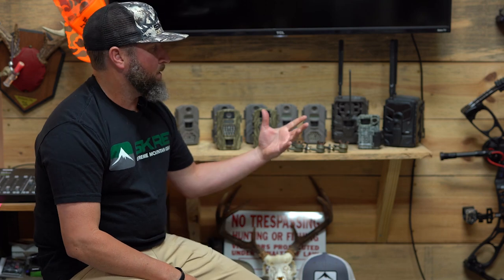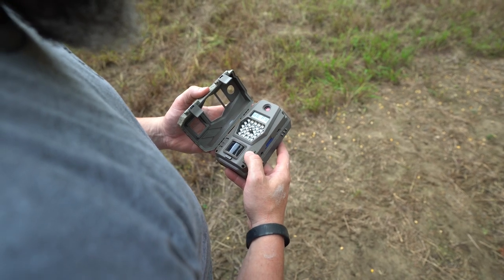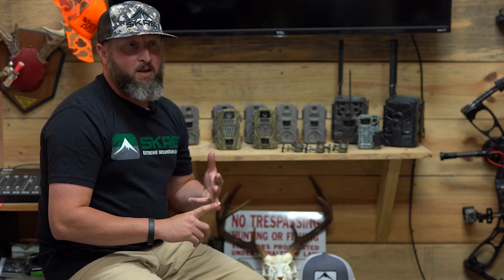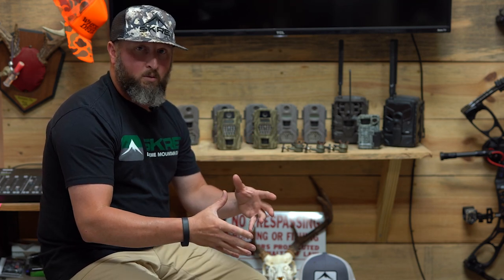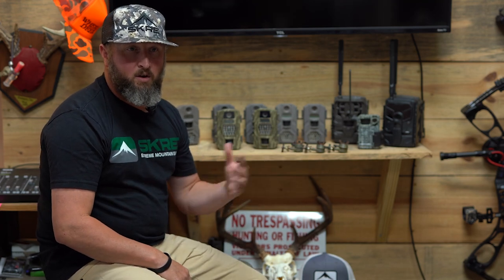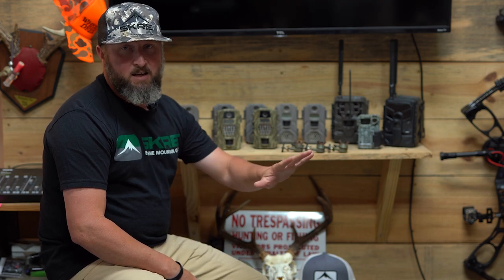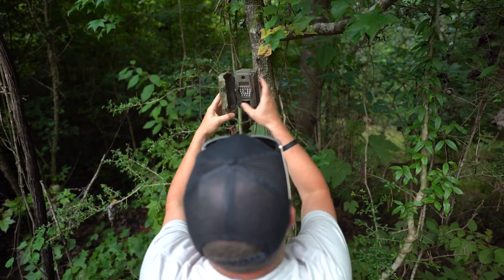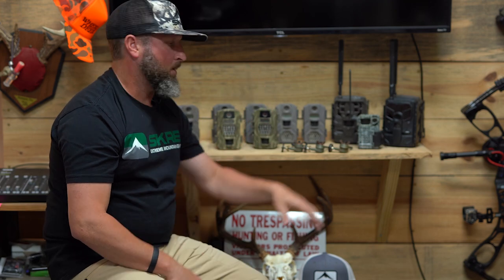Whitetail Hunting Strategies: Trail Cam Tips for Early Season Hunting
Using trail cameras to figure out how, when, and where to hunt can be a big benefit to whitetail hunting; especially when hunting the early season.  We break down some basics about trail cams and how we use them to be a better whitetail hunter.